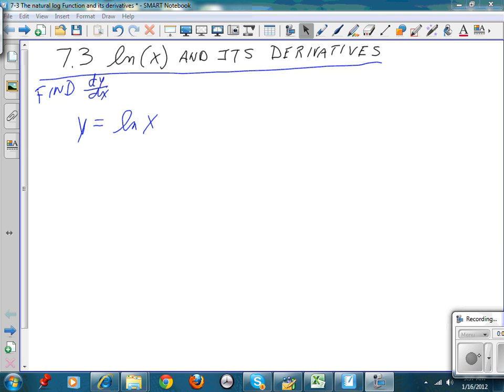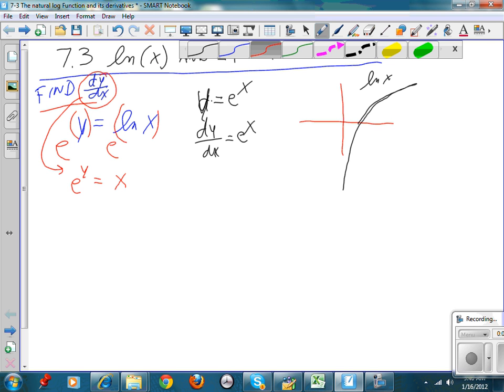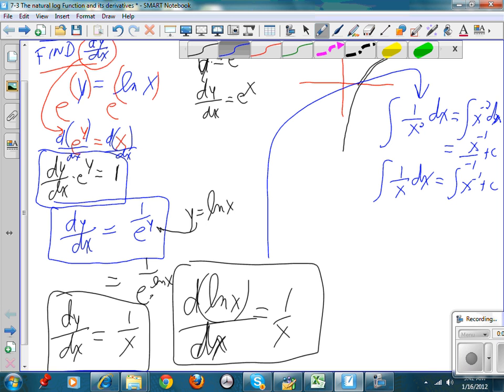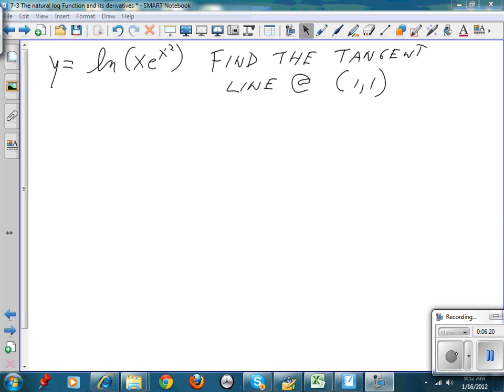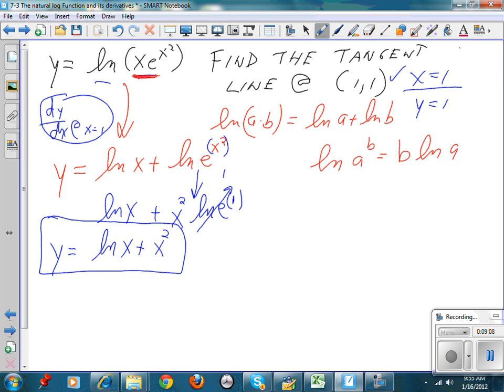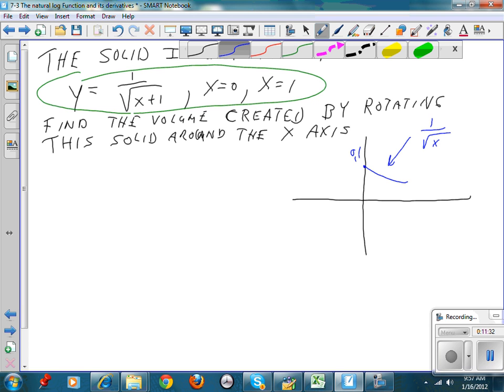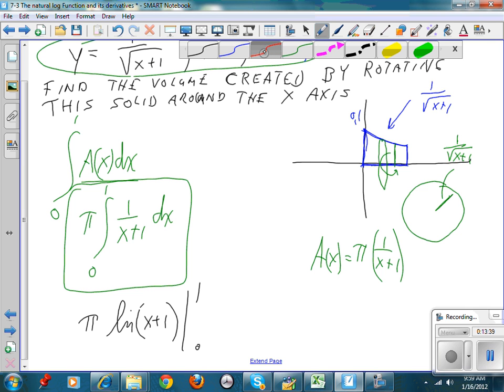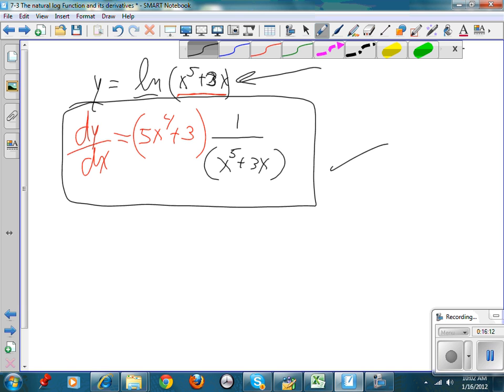7 3 Logarithmic Functions and Calculus Operations